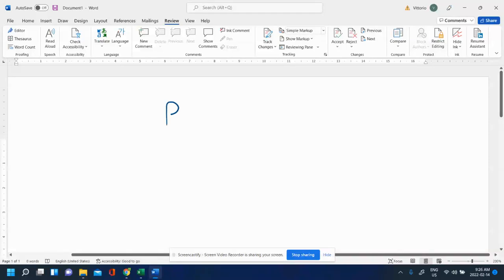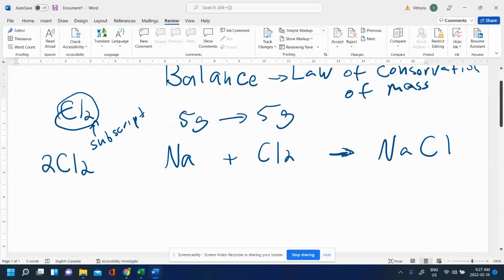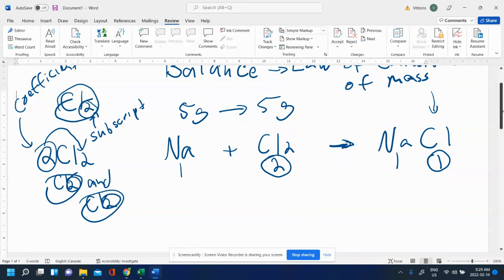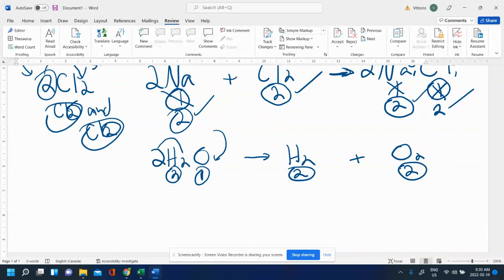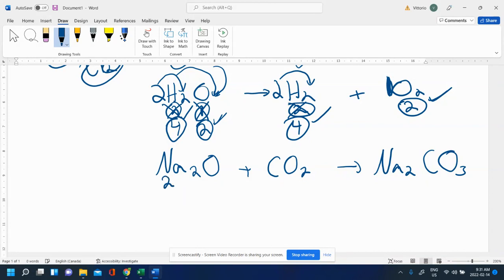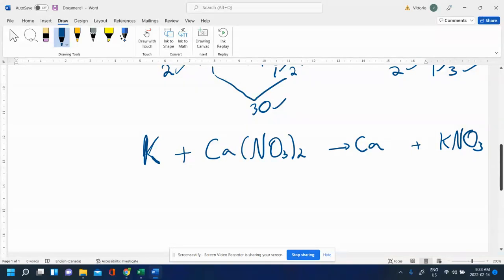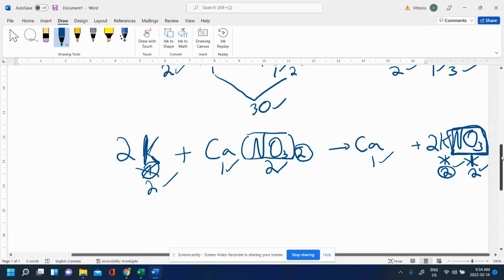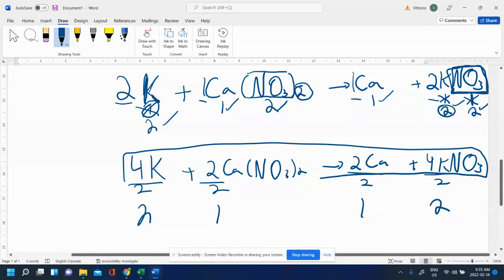Balancing Equations crashcourse